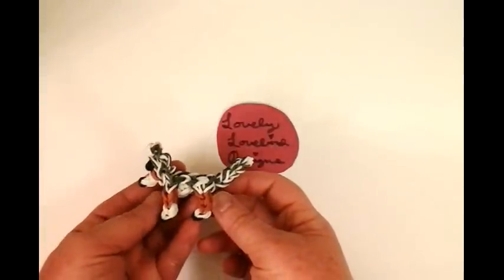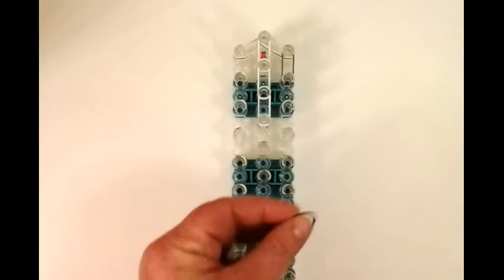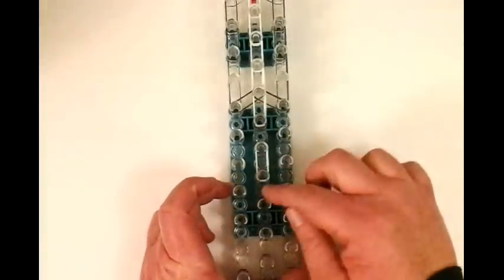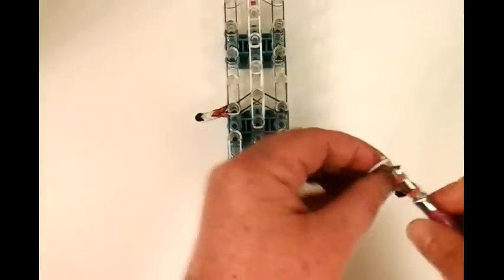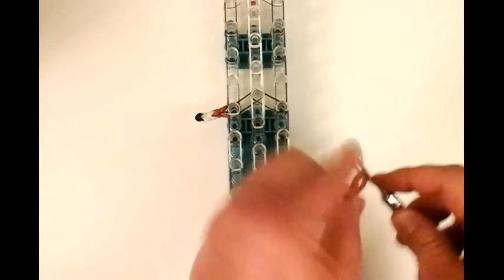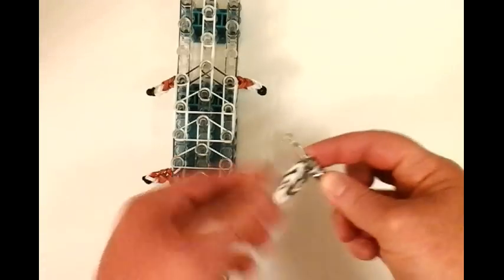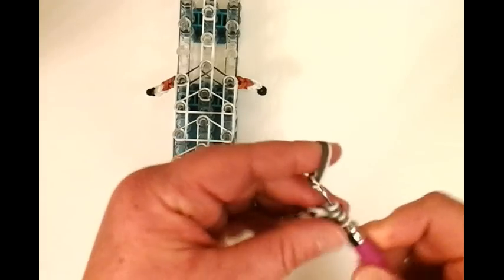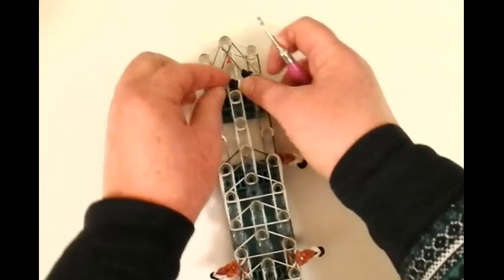Rainbow Loom Australian Shepherd Puppy or Dog Charm. 3-D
How to make an Australian Shepherd on the Rainbow Loom by Lovely Lovebird Designs. I will be making  more dog charms.